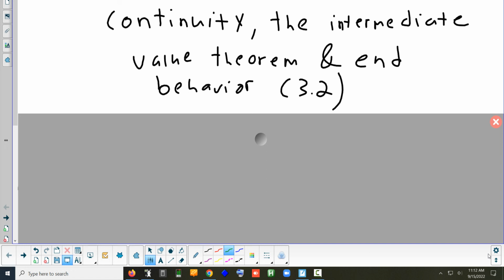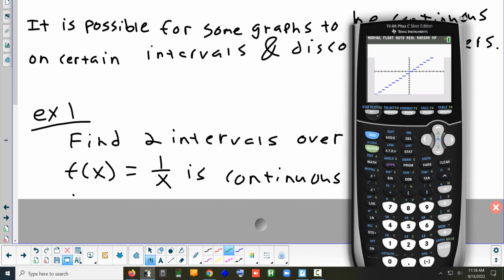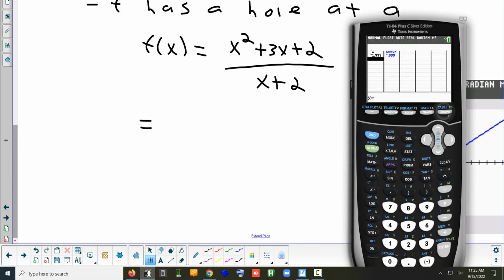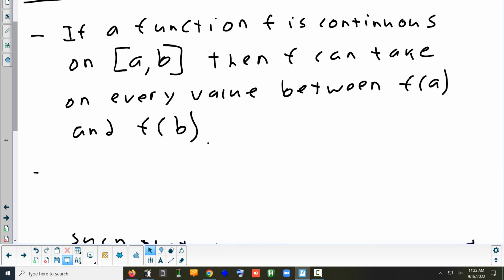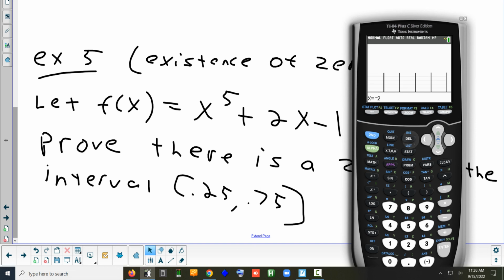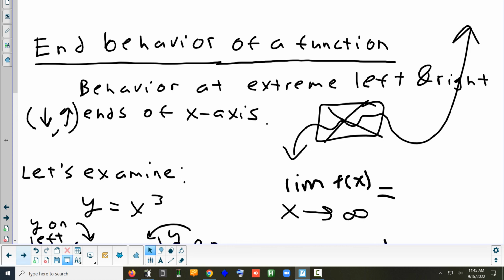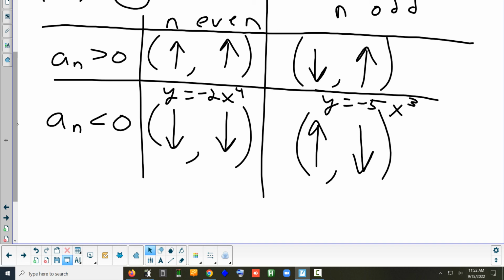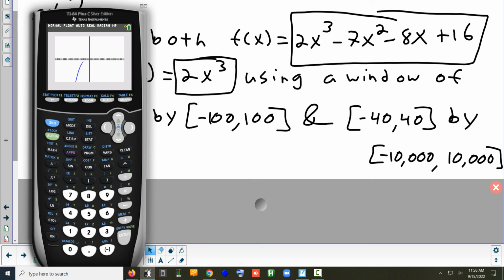3.2 Continuity, Intermediate Value, and End Behavior 9-15-22